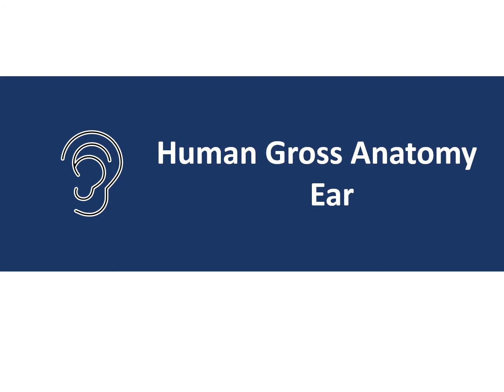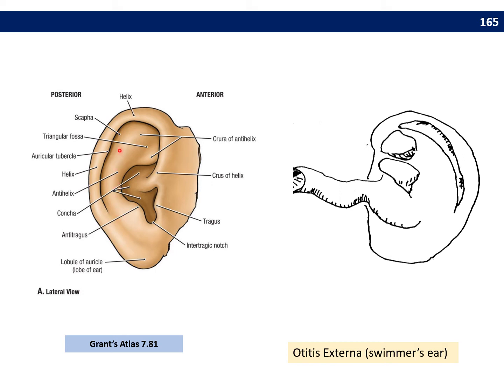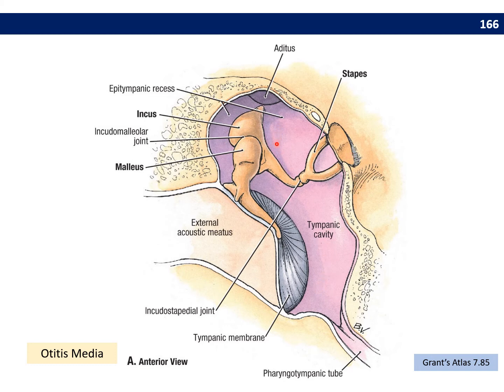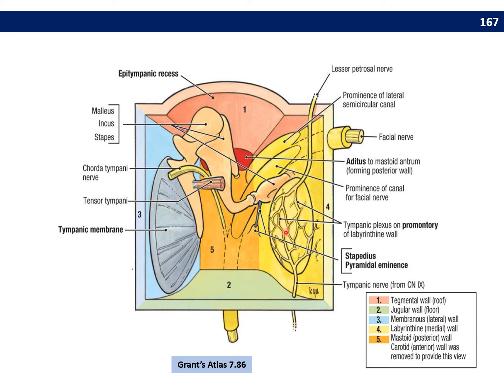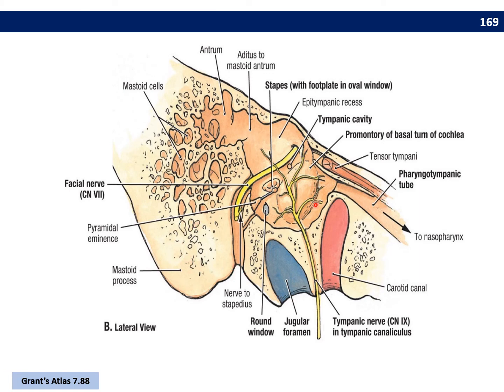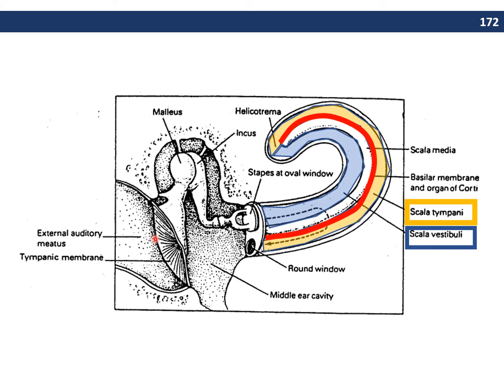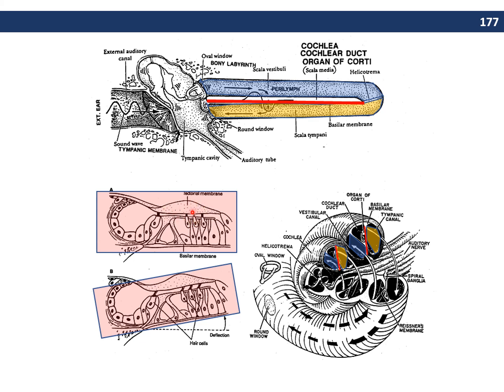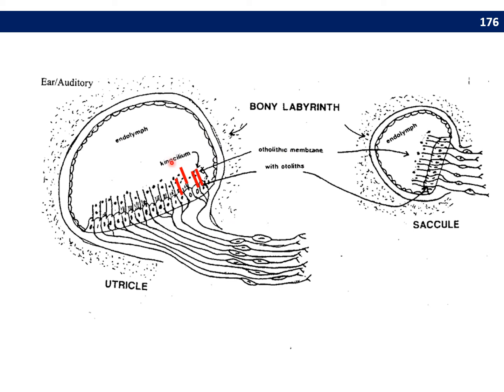Gross 2020 video 5 ear